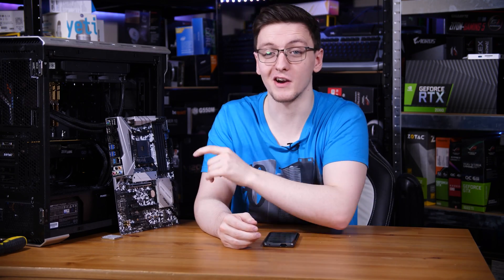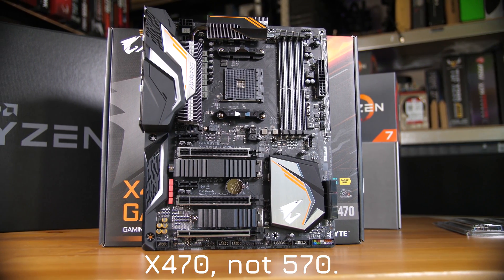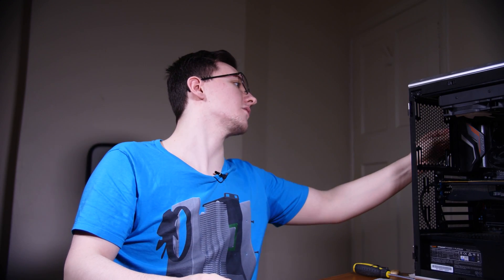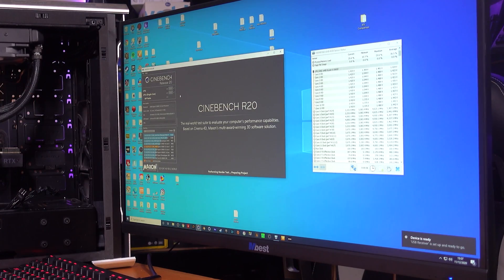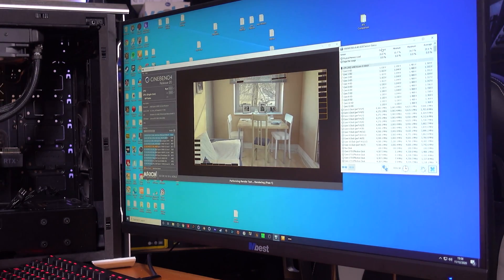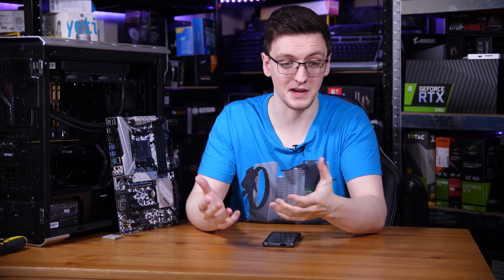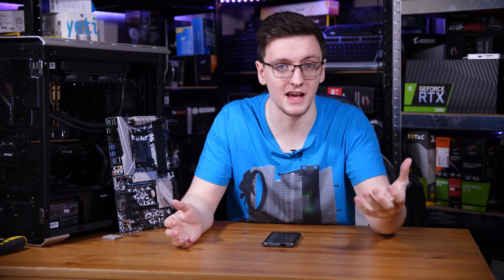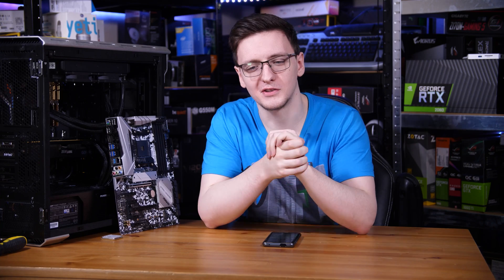Ryzen 5000 on B450 / X470 Boards - NOT IRREVERSIBLE - TechteamGB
If, like me, you didn’t think running Ryzen 5000 series CPUs on B450 or X470 boards was going to be possible until January as AMD first said, rejoice! Thanks to Dr Hex from the stream last night, I found out that most manufacturers have either leaked or purposefully published the early BIOS updates needed to get the new CPUs working on older boards. So, I’ve got a B450 board, and an X470 one to test out with a 5900X, stick the new BIOS files on and see how it goes.